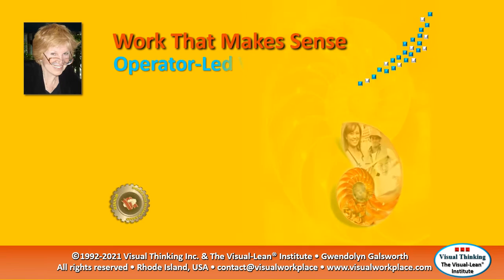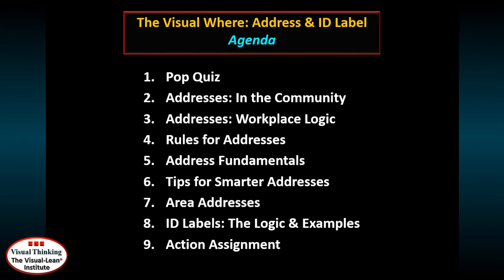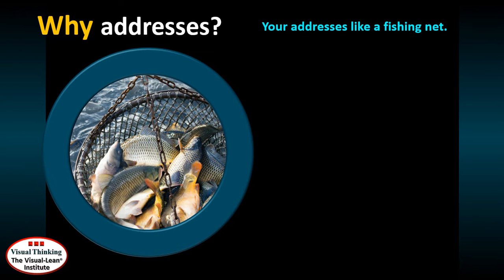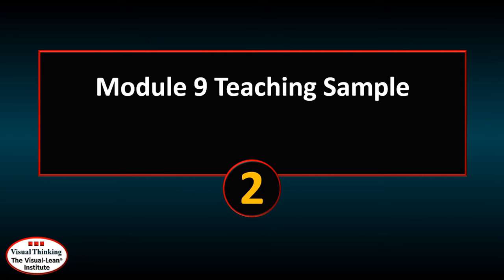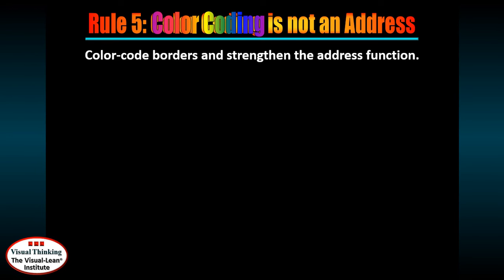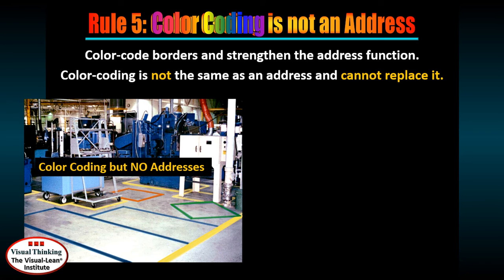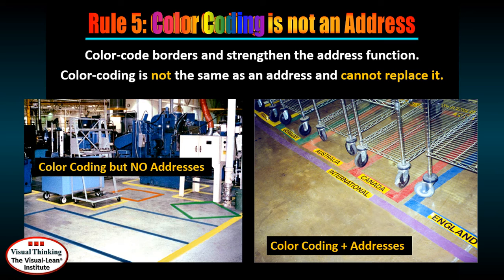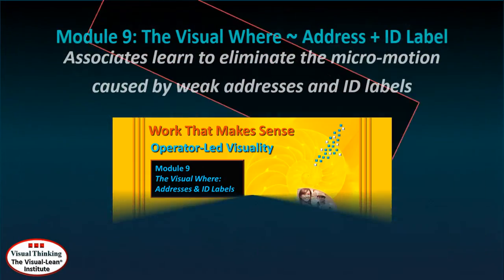WORK THAT MAKES SENSE: Module 9/The Visual Where: Addresses and ID Labels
Module 9 targets the two operational partners of the border function: addresses and ID labels—what they are, how they work, and their powerful impact on motion.
Too often, the real importance of addresses is overlooked or merely given lip service. When addresses are inaccurate, unreadable, incomplete or weak, they can trigger a ton of motion, some of it gross, much of it microscopic. It is not enough to hang up a "parts storage" sign and expect people to figure out the rest.

In this module, operators study dozens of addresses—some basic, others highly innovate; some very exact, others generic. The same with ID labels.

Teams learn the central lesson of this session: the absence of either an address or ID label (or both!) often results in accidents, mix-ups, defects, frustration, delays, long lead time—and a ton of struggle. As the module concludes, operators prepare to implement in their own work areas the addresses and ID labels they developed during this important session.